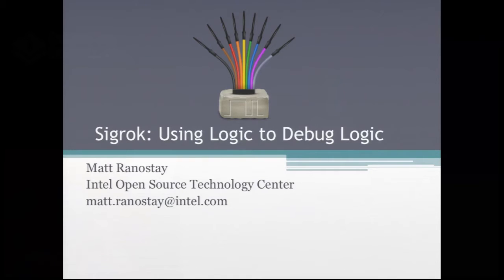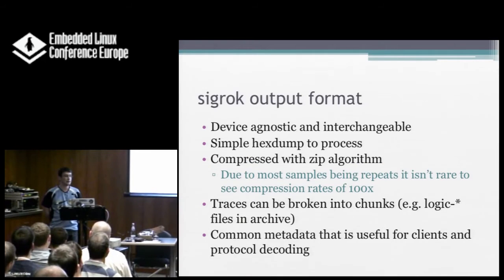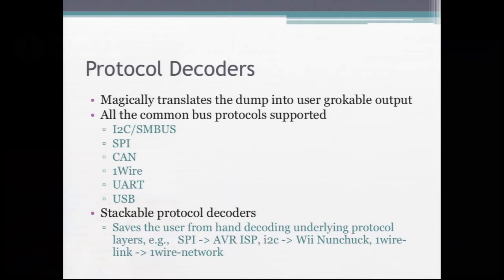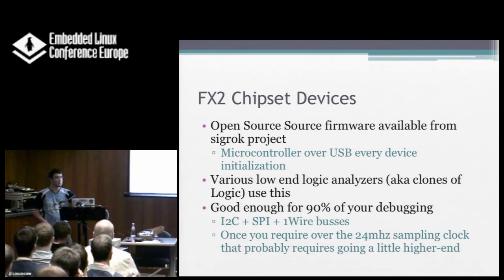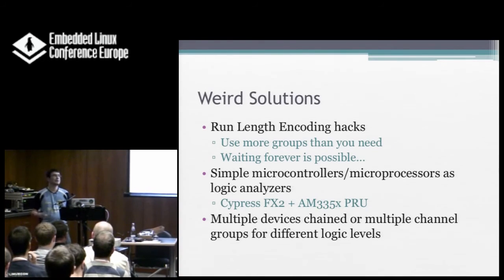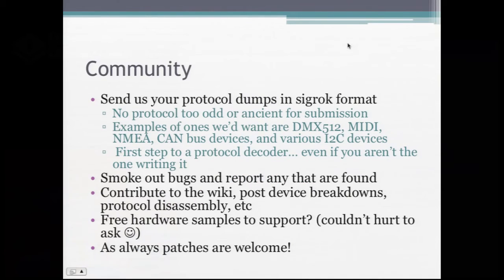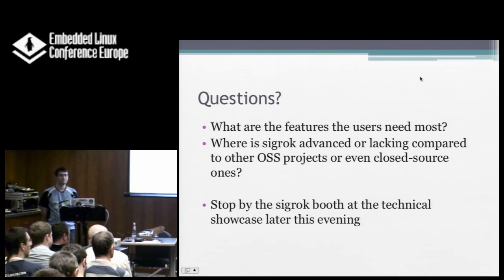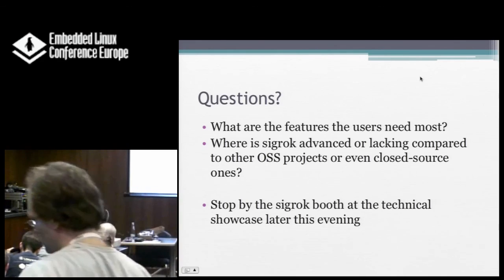Sigrok: Using Logic to Debug Logic - Matt Ranostay, Intel Open Source Technology Center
This talk will highlight the shortfalls of current debugging software for Linux using various cheap to expensive devices which some are completely Open Hardware. Sigrok project will be demoed in full along with some comparable OSS debugger based projects. Various things can be done within a Linux environment to progress low-level Linux development using logic analyzers + DSO + JTAG. Various features will be discussed including but not limited to simple + complex triggers, DDR mode hacks, and protocol decoding.